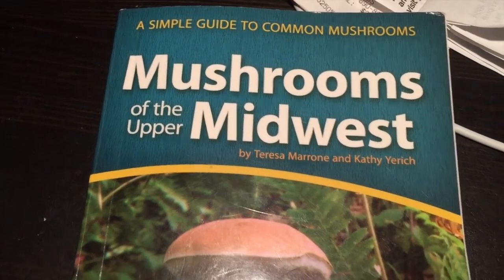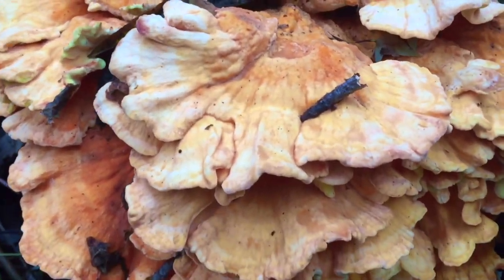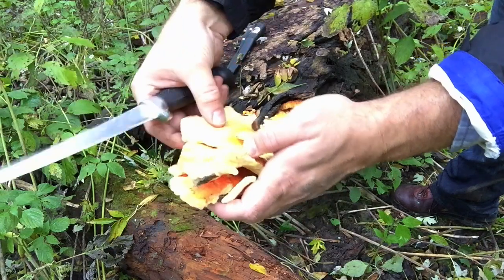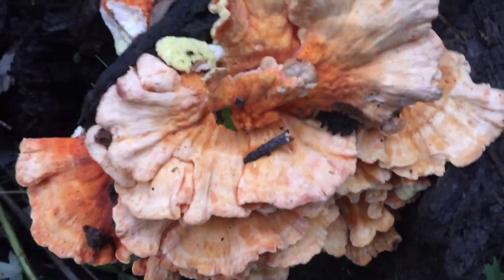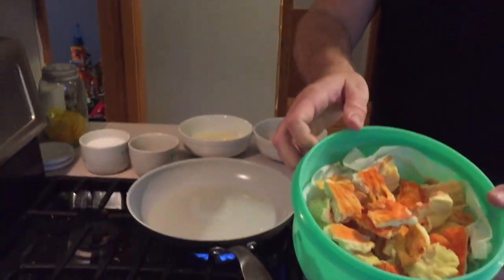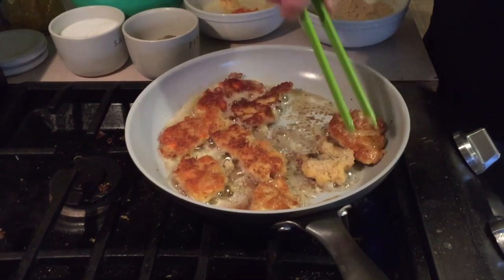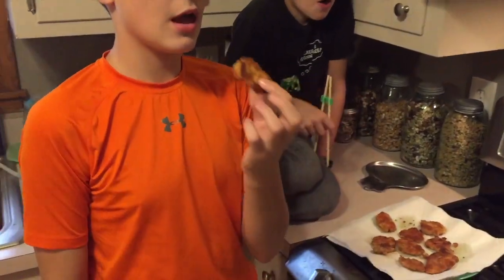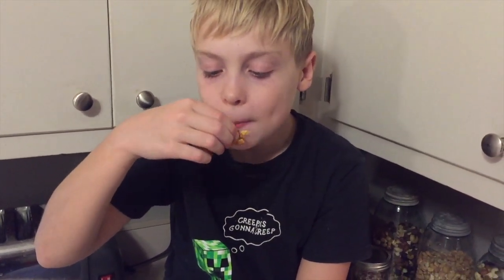Chicken Of The Woods / Sulphur Shelf Mushrooms~ Hunt, Identify, Cook ~ Minnesota Mushrooms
Mushroom Guide book

chicken of the woods mushrooms